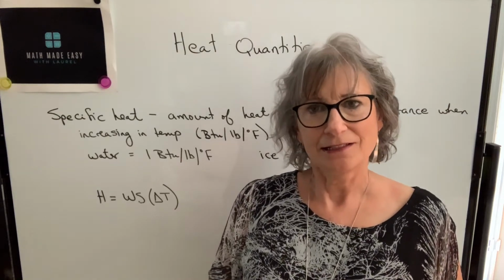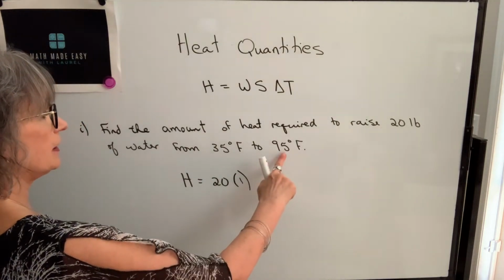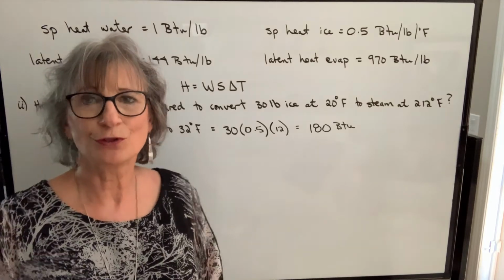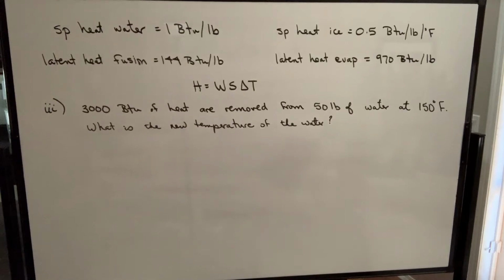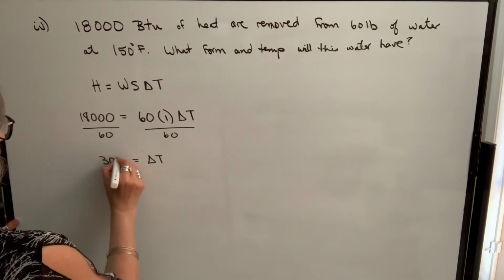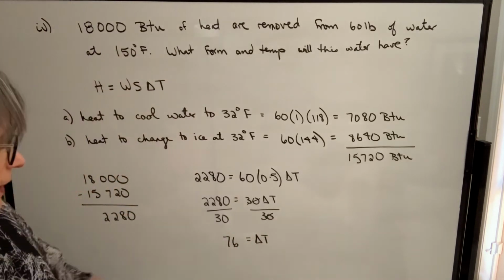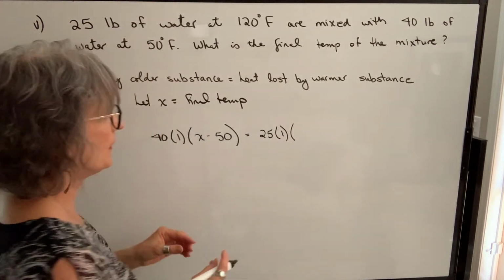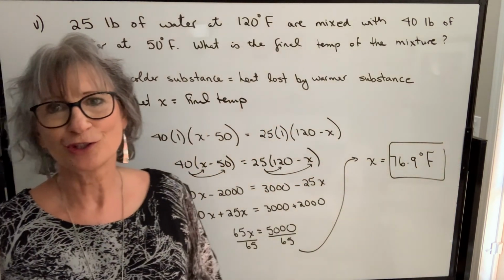Trades Math - Heat Quantities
In this lesson, we break down the concept of heat quantities — how much heat energy is involved in heating, cooling, or changing the state of a material. If you’re working in HVAC, knowing how to calculate heat is essential for accurate system design, troubleshooting, and energy management.This video explains various heat quantity calculations which are done in the refrigeration and air conditioning trade.  Numerous examples are shown.

What You Will Learn:

The definition of heat quantity and its relationship to temperature change
The definition of specific heat
The specific heat formula: H=w×s×ΔT
Latent heat of fusion
Latent heat of evaporation

By the end of this video, you’ll be confident in calculating heat quantities for a wide range of examples.